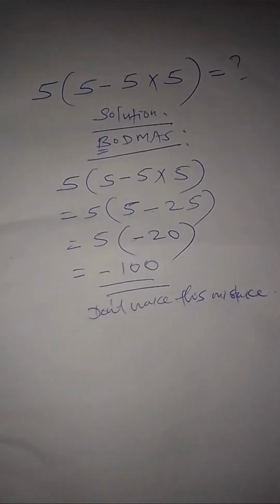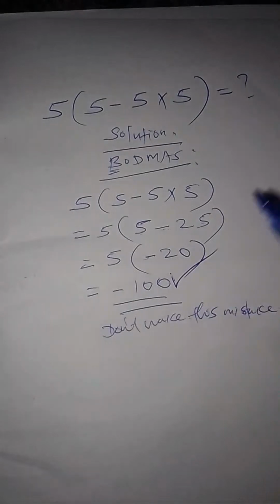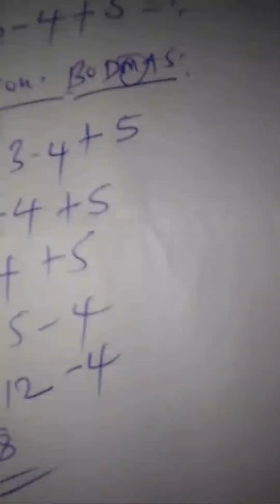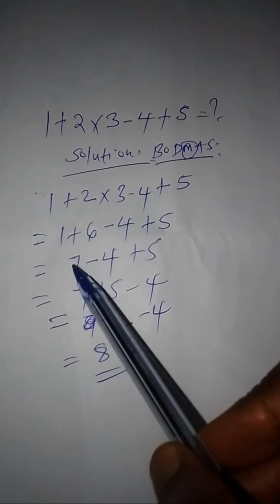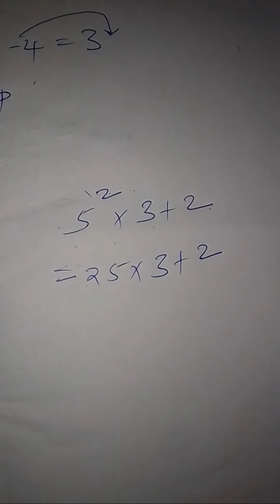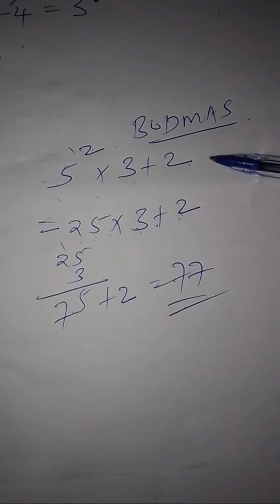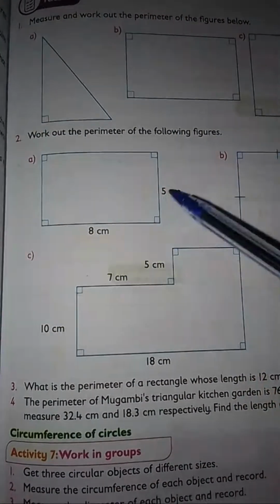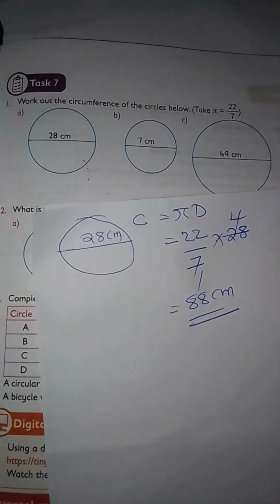Meet and Greet friends across the world